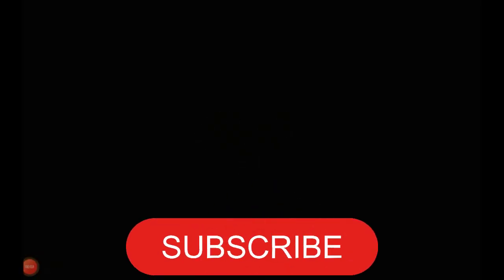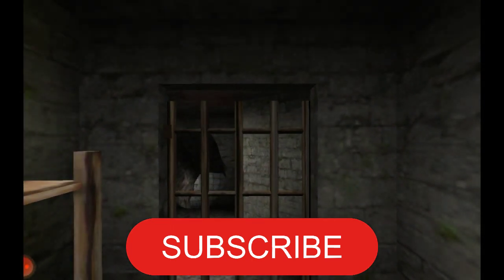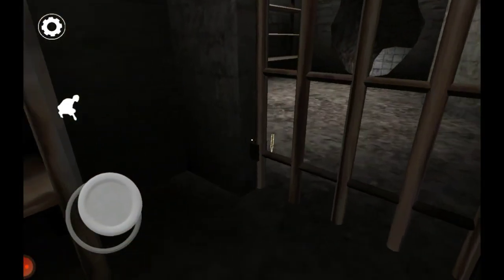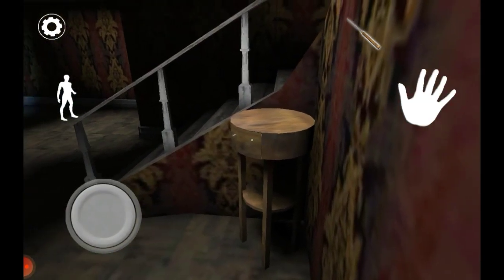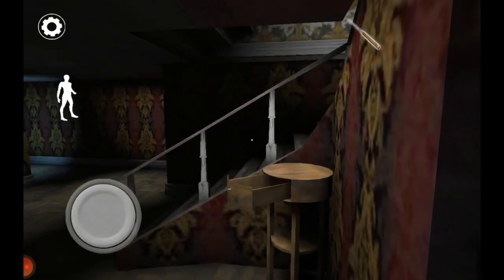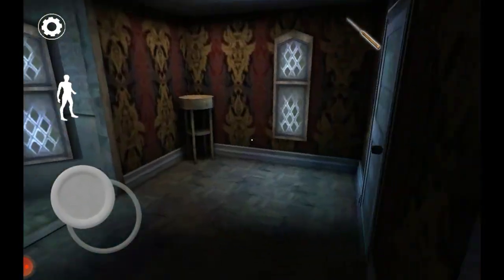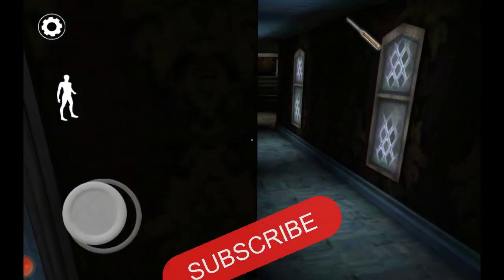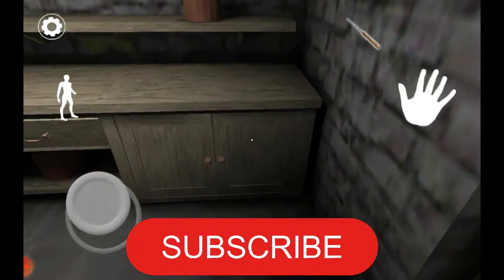"Mastering Granny Chapter 3: Pro Tips for a Terrifying Gaming Experience"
In this video, we will guide you through the spine-chilling Granny Chapter 3 and help you become a pro player. Brace yourself for a thrilling gaming experience that will keep you on the edge of your seat!

In "Mastering Granny Chapter 3: Pro Tips for a Terrifying Gaming Experience," we have compiled expert advice and techniques to ensure you excel in this gripping horror game. Join us as we walk you through the detailed gameplay and reveal insider tricks that will elevate your skills and make Granny tremble in fear.

Our comprehensive guide covers various aspects of the game, including essential gameplay mechanics, advanced strategies, and clever tactics to outsmart the Granny. Learn how to navigate the eerie environment, effectively hide, and gather crucial items without alerting your terrifying pursuer.

To survive this intense granny-horror experience, it is crucial to make the most of your surroundings. We will enlighten you on how to utilize the environment to your advantage, uncovering hidden secret areas, and finding powerful weapons to fend off Granny's attacks.

In addition to that, we will provide in-depth explanations of Granny's behavior patterns and teach you how to predict her movements. By understanding her strategies, you can stay one step ahead, avoiding her traps, and making your escape plans foolproof.

Join us and master Granny Chapter 3 with these pro tips. Get ready for an adrenaline-pumping adventure filled with jump-scares, heart-pounding moments, and a gameplay experience that will leave you breathless. Don't miss out on becoming the ultimate Granny Chapter 3 pro!